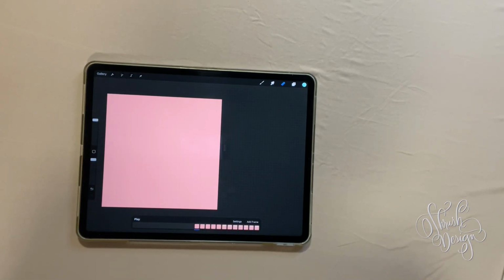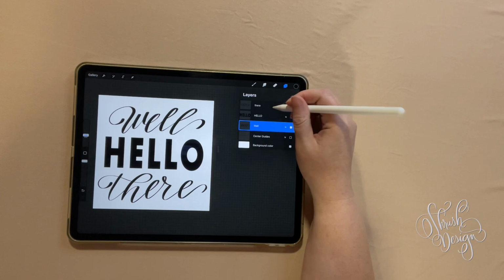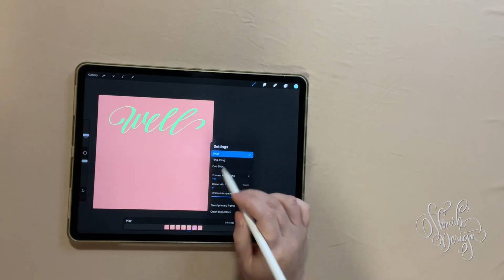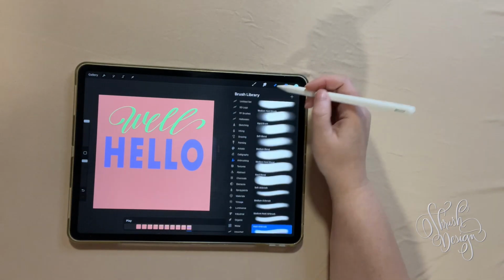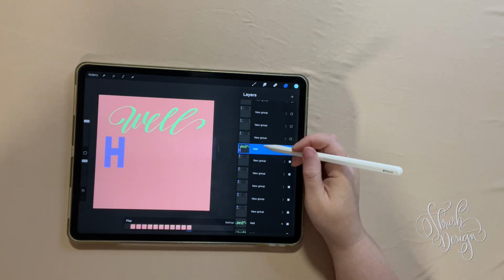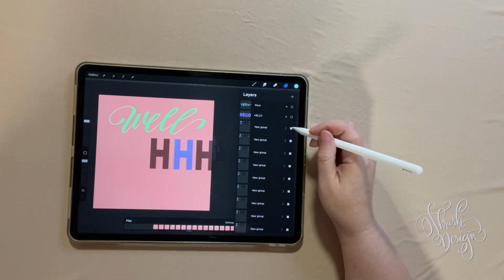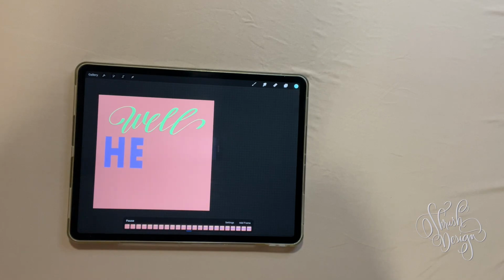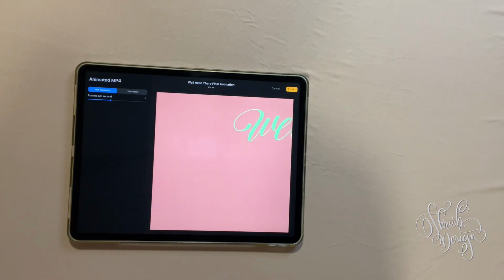Beginner Procreate Animation | Horizontal Motion Animation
This beginner animation project illustrates horizontal motion which is a motion I included in the Basic Actions You Can Animation on Procreate video.

To download the project file for free, go and find the "Horizontal Motion” lesson under the Procreate Animations Category.

Chapters
00:00 - Video Overview
01:36 - Intro
02:20 - Project Setup
04:57 - Animating "well"
07:58 - Animating "H E L L O"
18:45 - Animating "there"
20:40 - Finishing Touches

*** FREE course companion for my YouTube videos (with a backlog of past videos being added ASAP)